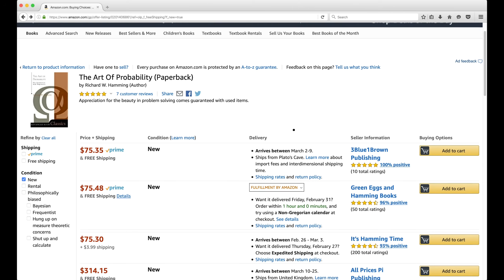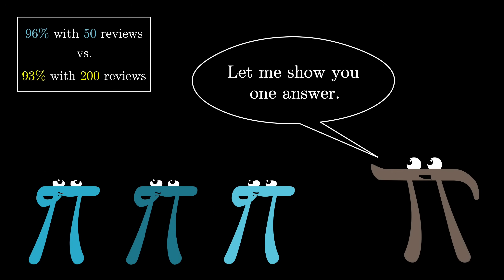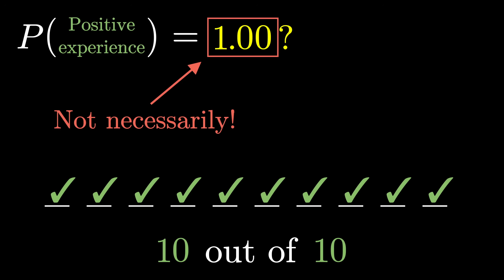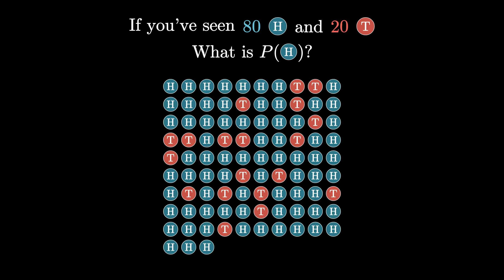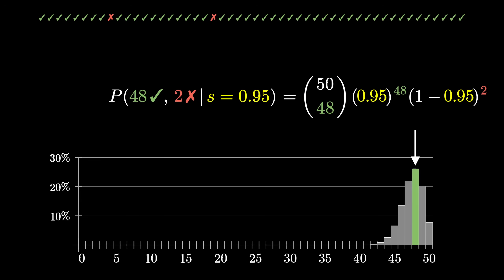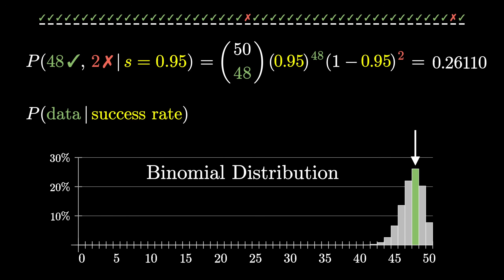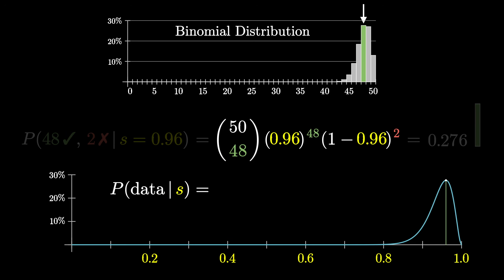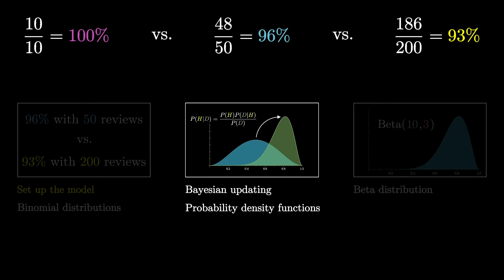Binomial distributions | Probabilities of probabilities, part 1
3blue1brown is a channel about animating math, in all senses of the word animate.